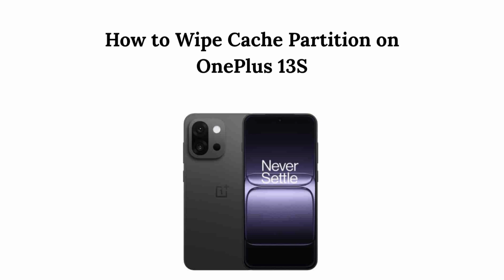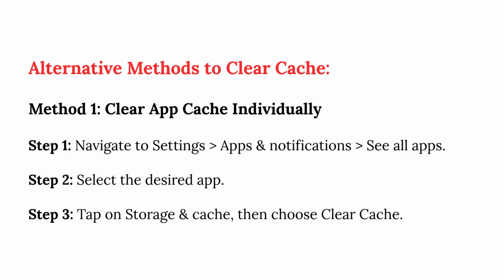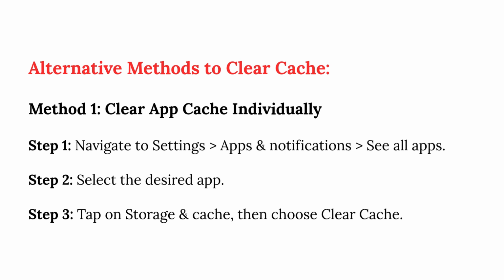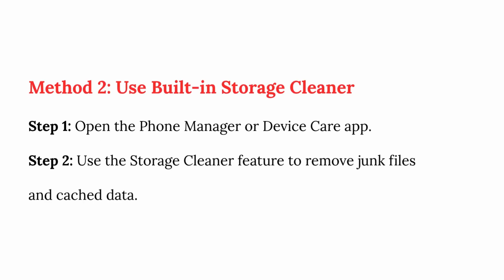How to Wipe Cache Partition on OnePlus 13S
Learn how to wipe the cache partition on your OnePlus 13S step-by-step. This can help fix bugs, speed up your phone, and clear system clutter. No data will be deleted.

✅ Video Credits:
🎬 Creator: Auto Resolve
🛠️ Edited using: Canva Pro
🎙️ Voiceover: DesiVocal (Licensed Version)